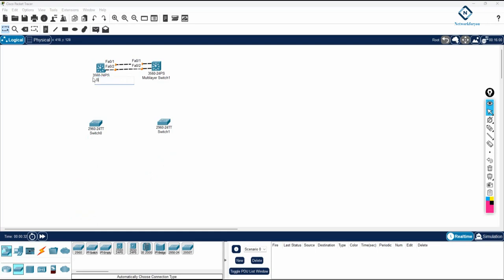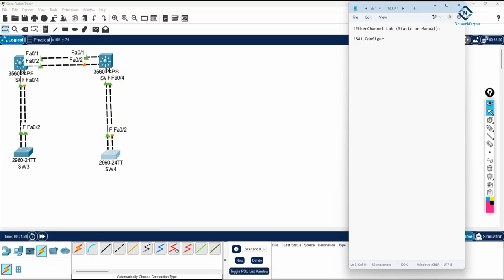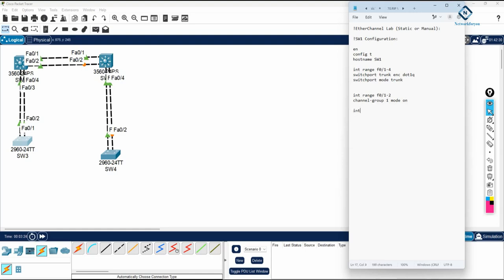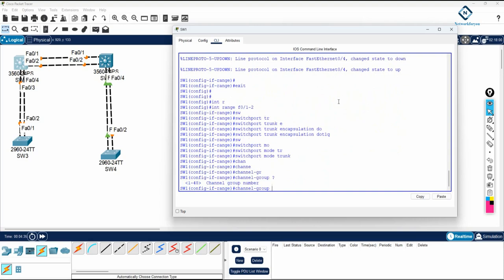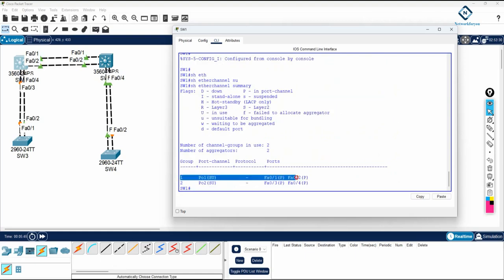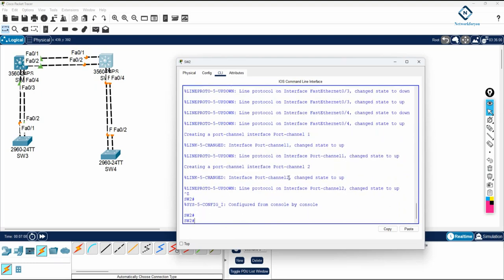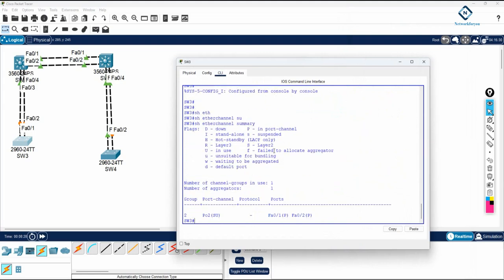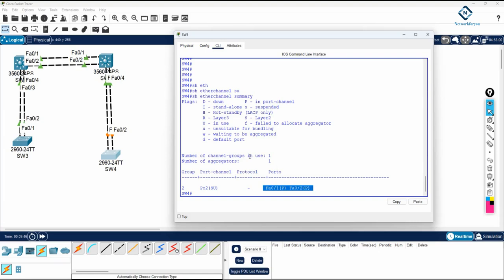How to Configure Static EtherChannel? | CCNA Ether-channel lab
Hello Everyone,

In this video we are going to discuss How to Configure Static EtherChannel?
Thanks.

About us:
Thanks